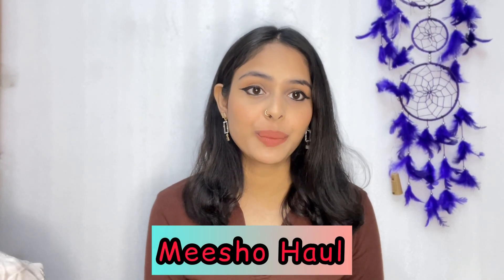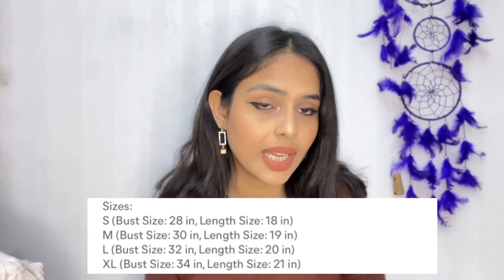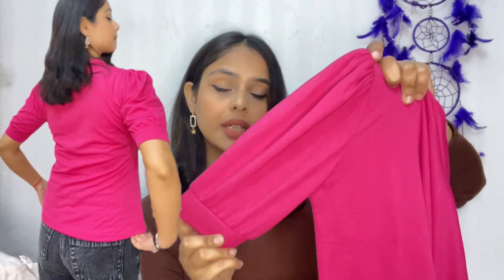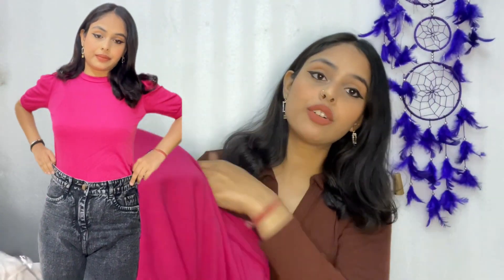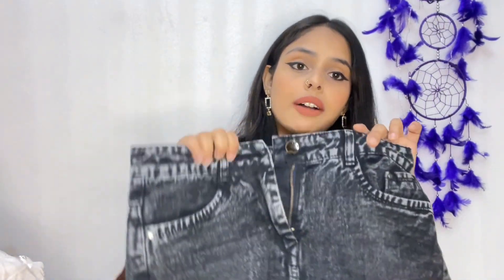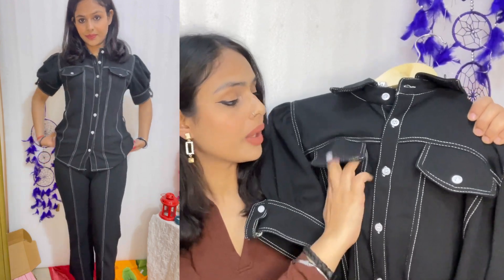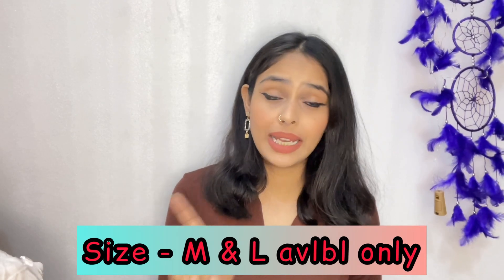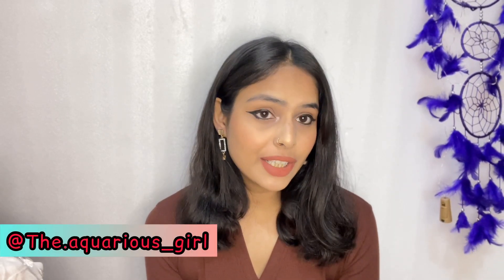Meesho *Trendy* Western Wear Haul starting 169/- 🙀😻| Indo-Western Outfits| korean Cord set haul❤️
Korean Inspired look and cord set Haul

Codes :-

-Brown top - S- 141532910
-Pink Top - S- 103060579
-Black Jeans - S- 66430453
-Cord set code -S- 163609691
Other seller for cord set - S- 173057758

3. Tag your friends (as many as you can)
4. Comment down ur fav product

Winner will be announced soon ❤️❤️❤️